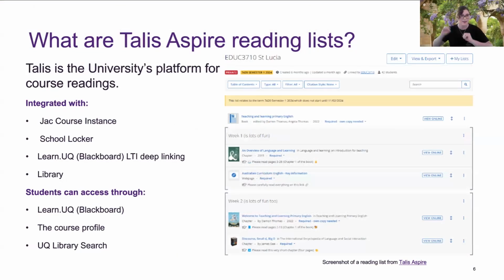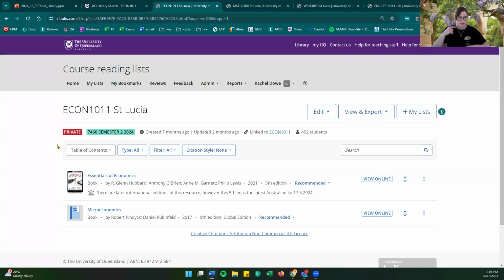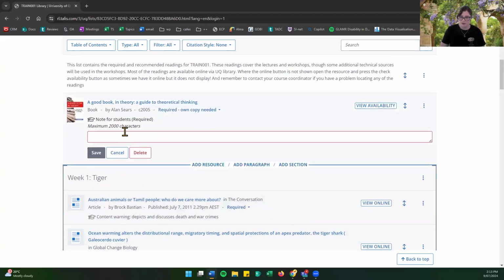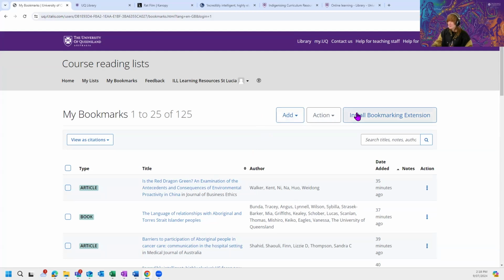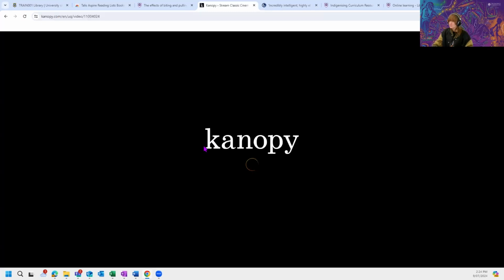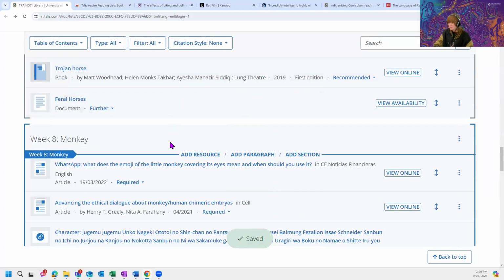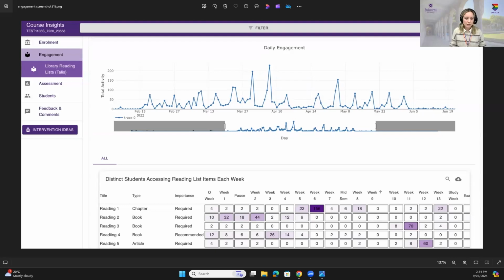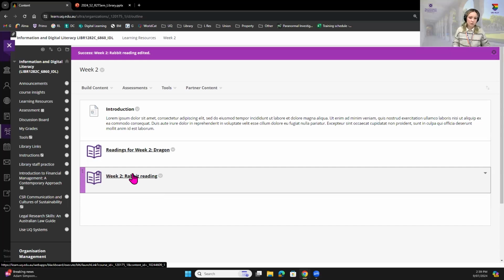Library awesomeness | Ready to Teach Week S2, 2024